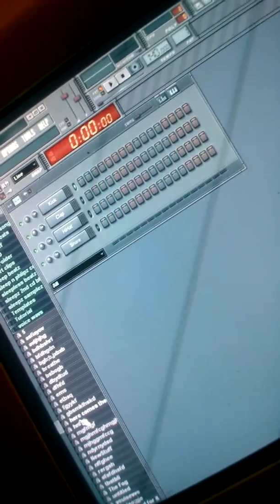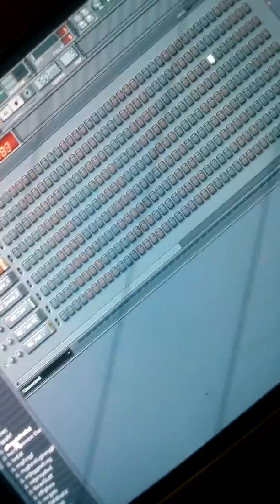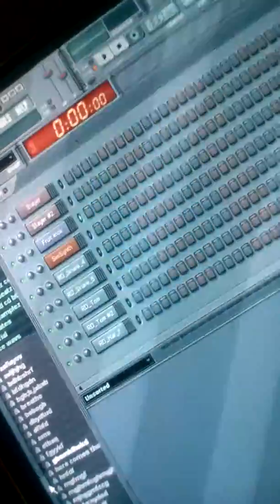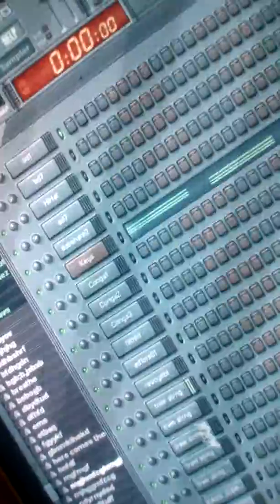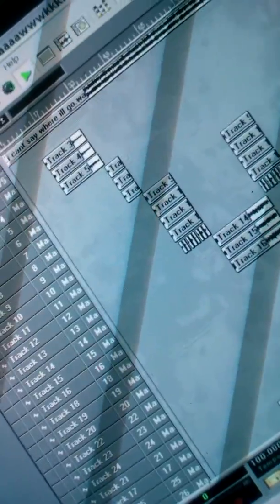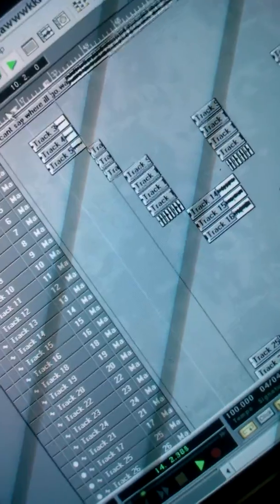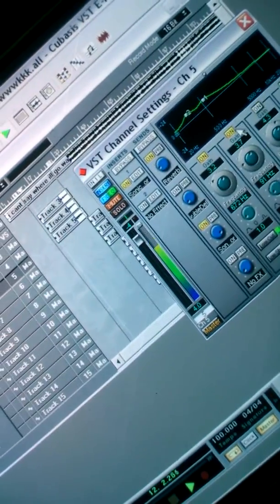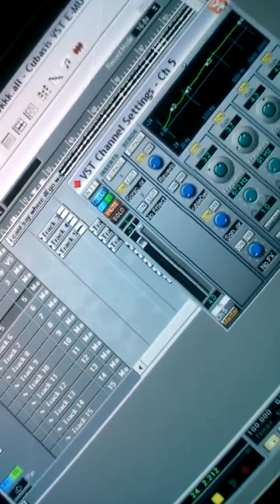One huge tip to mixing and mastering a song.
This is one huge tip for mastering and mixing a song. Along with a beat, and mastering vocals.